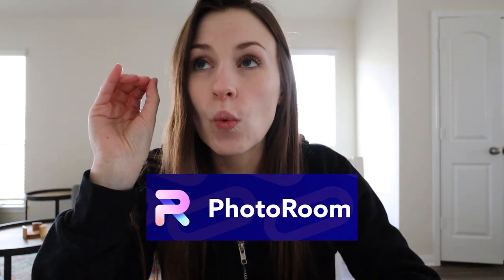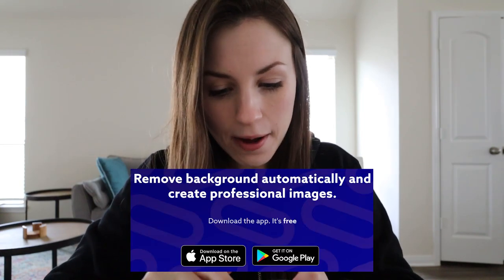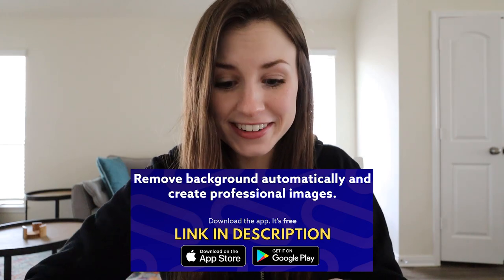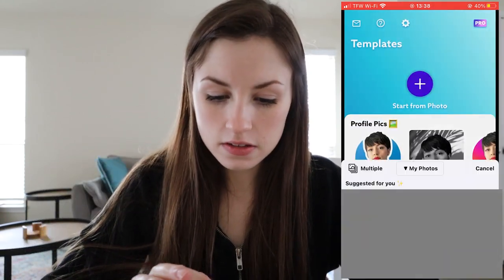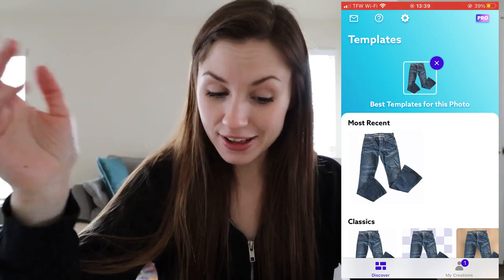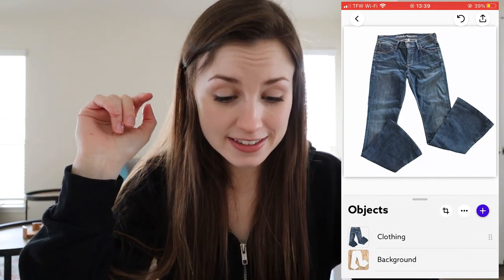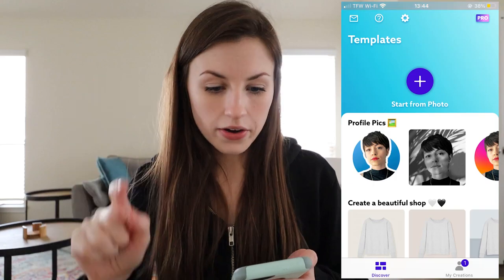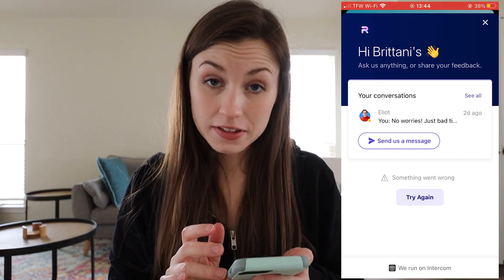The BEST Picture Background Removal Tool for Full White Background | Time Saving Hacks for Resellers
Photoroom is FREE! Create studio-quality images in seconds. With one tap, you can remove the background of your reselling photo! Stop sweating trying to make the background look good and let Photoroom do the work for you 😊🎉

💸WANT TO START CROSS-LISTING?!

💸WANT TO START SELLING ON MERCARI?
Get $20 when you sell your first $100 and $10 off your first purchase!

💸WANT TO START SELLING ON POSHMARK?
By using the code “ESSENTIALENDEVS” when signing up for Poshmark, you get $10 off your first purchase and I’ll get $10 as well :)

⭐Sarah Styles LLC. Reseller Dashboards (Tools for Knowing Your Data)

My Filming Camera
My External Mic
SD Card
SD Card USB Reader
My Tripod
My GoPro

✨SHIPPING ESSENTIALS
DYMO 4XL
4”x6” Labels
HP Printer
Ink for Printer
Printing Paper
Tape Dispenser + 2 Rolls of Tape
Tape Refills

✨CLEANING ESSENTIALS
Angelus Cleaner
Saddle Soap
Scubbing Wipes
Metal Pick

Basic White/Cream Blanket
Light Set
Ring Light
SD Card
My Camera
Measuring Tape
Sweater Shaver
Lint Rollers

If you purchase a product or service with the links that I provide I may receive a small kickback, with absolutely NO additional charge to you. Thank you for supporting me so I can continue to provide you with free reselling content to help you grow your business :)